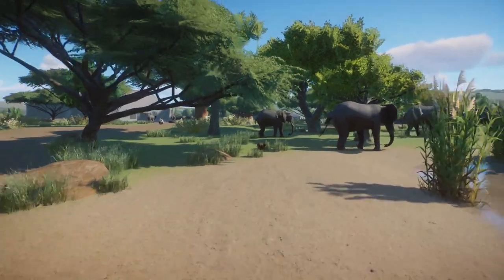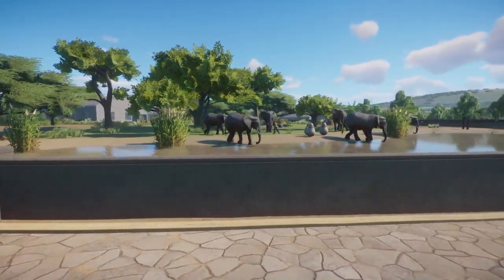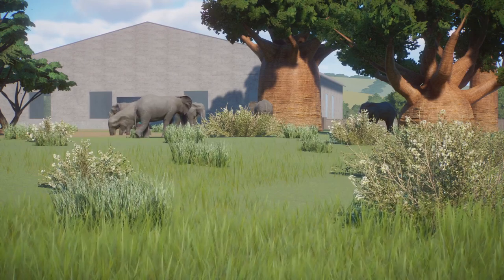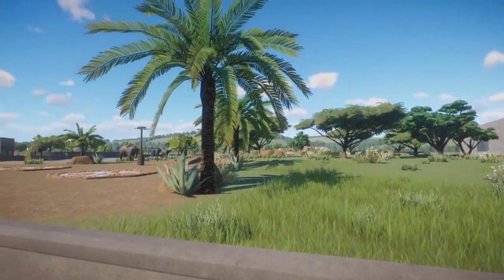Planet Zoo Episode 63: Africa Safari Zoo, African Elephant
The latest Planet Zoo DLC has arrived! The Africa Pack includes some great new animals to make additions to your zoos including the African Penguin, the Meerkat, the Fennec Fox, and my favorite, the Southern White Rhino!

The largest living land animal lumbers its way into our latest African themed zoo, its none other than the African Elephant! A nice open habitat with plenty of room to roam, and a large body of water has been built for this large herd of large Elephants.